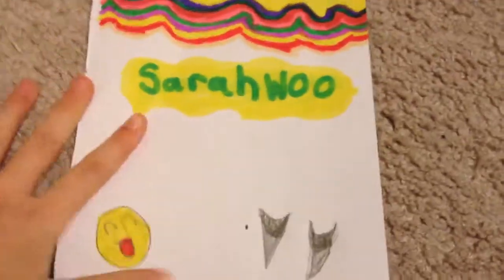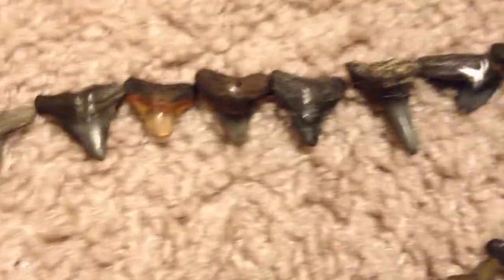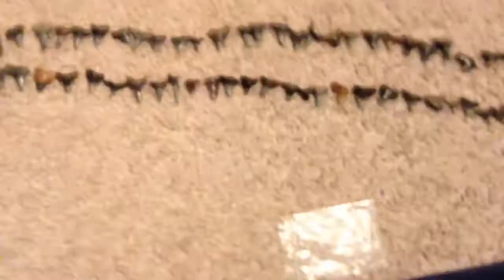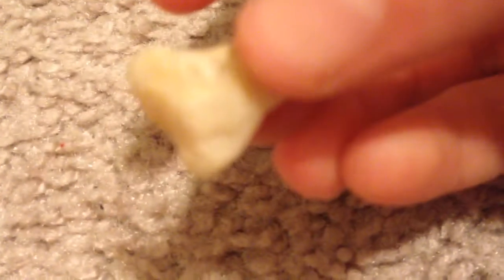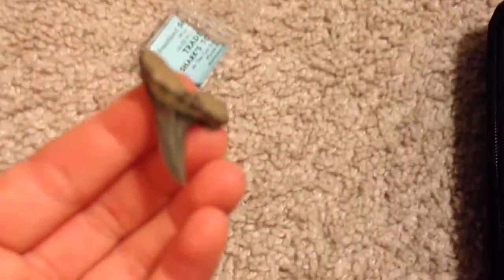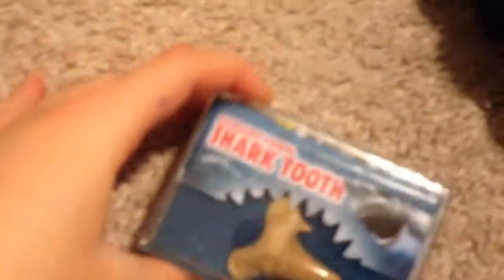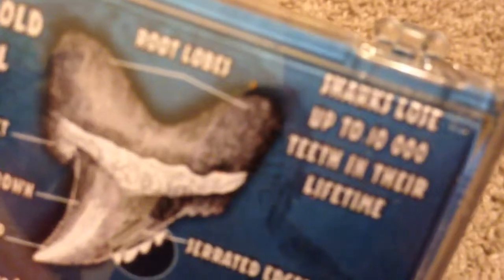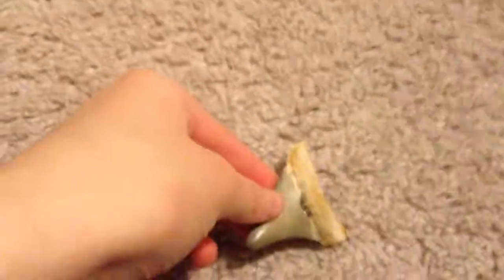My shark teeth collection